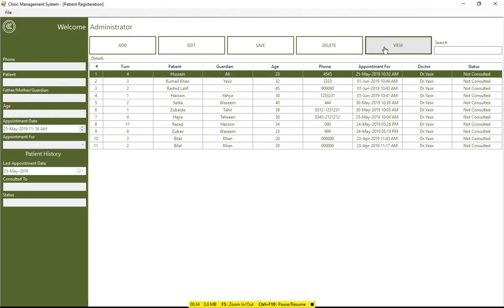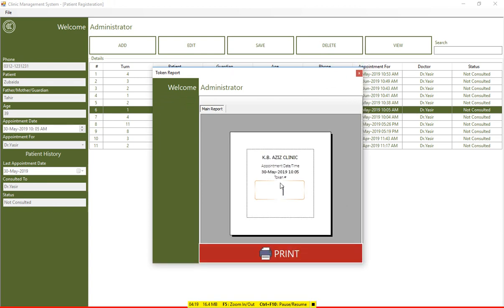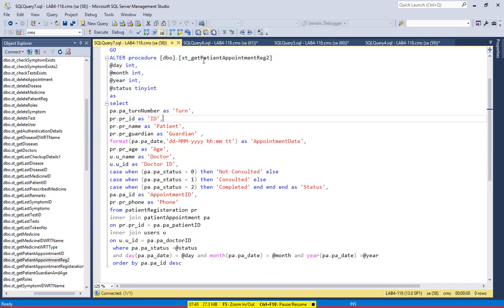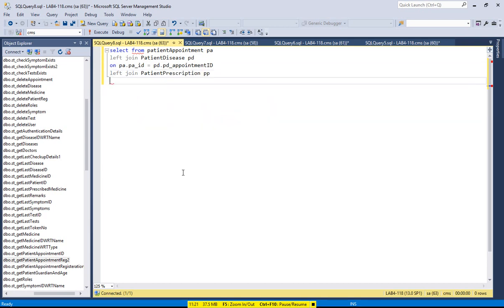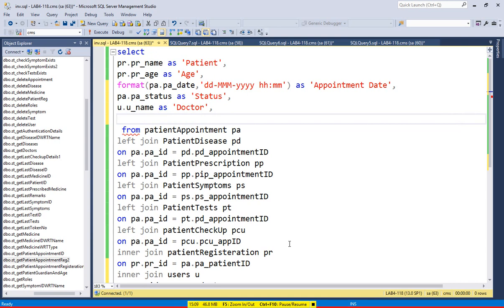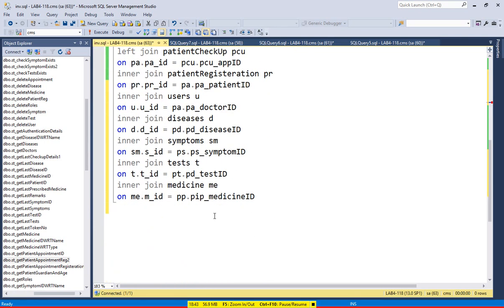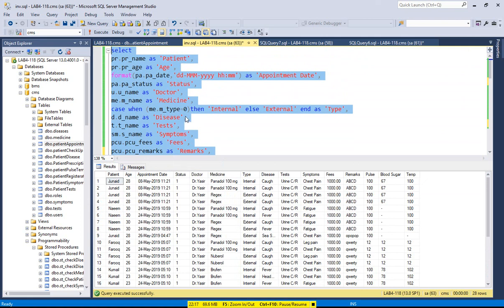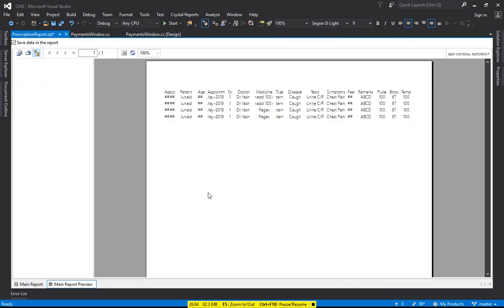Lecture 22 : Clinic Management System [Payments Window+ Prescription Report]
This video will help you to create prescription report along with finalization of checkUp